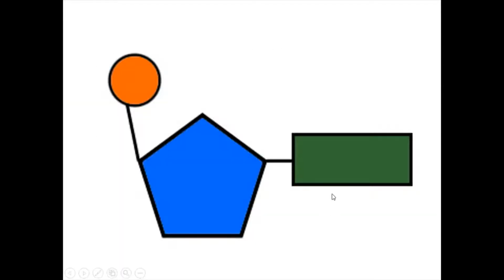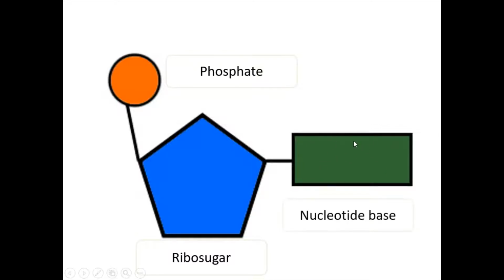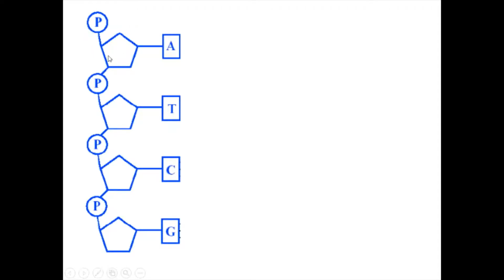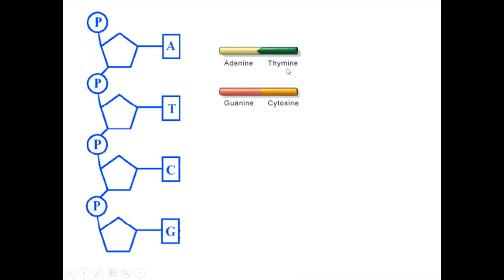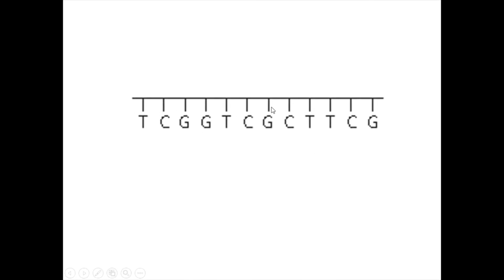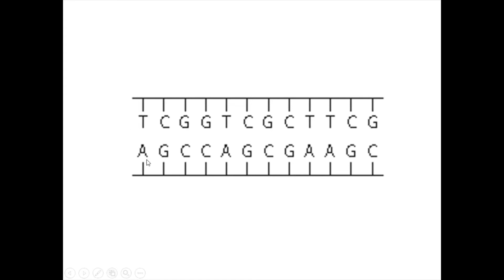Chemistry - Nucleotides and Polynucleotides